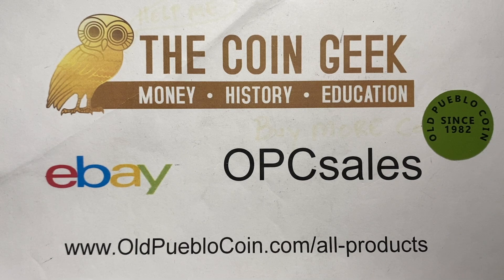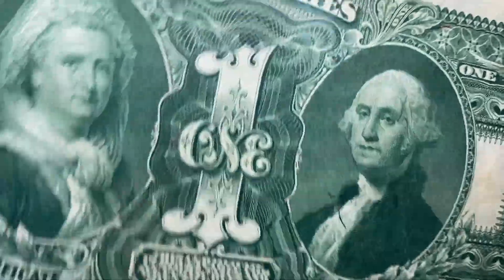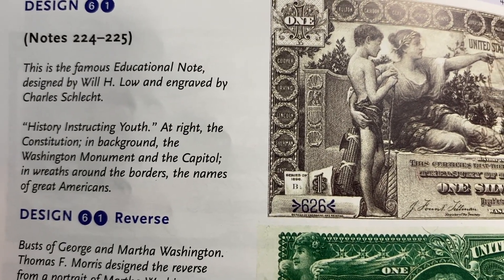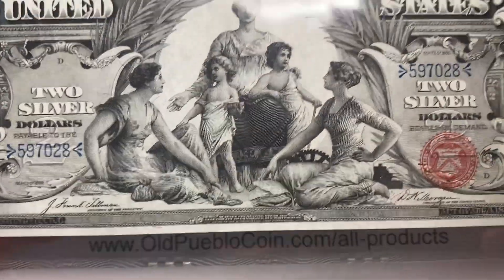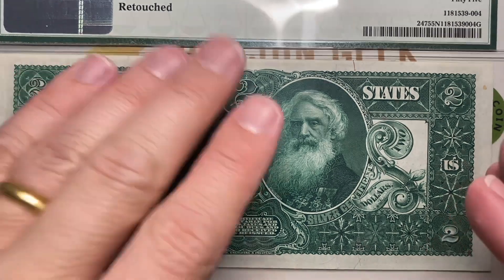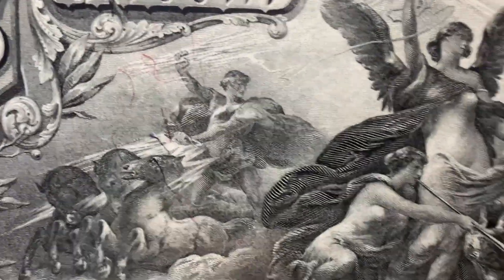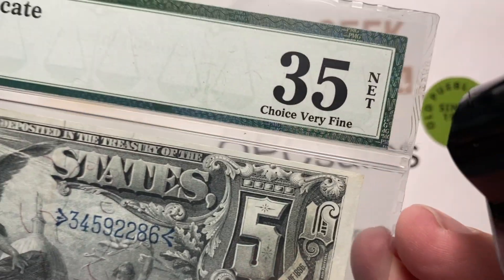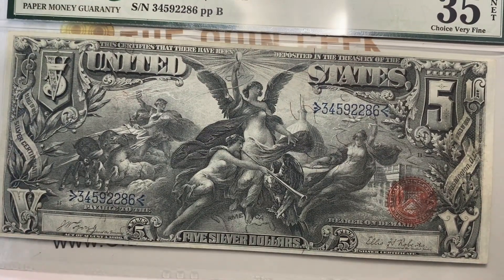Educational Series - Complete 1896 Silver Certificate Banknotes